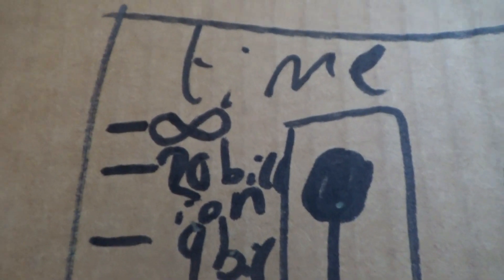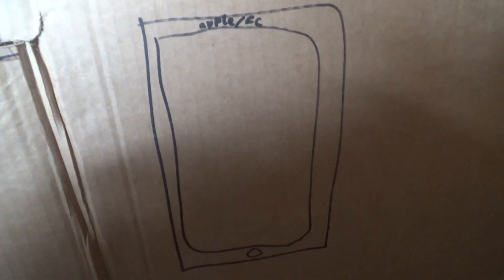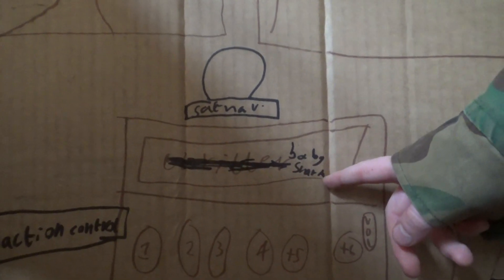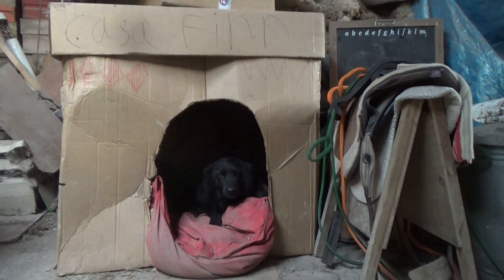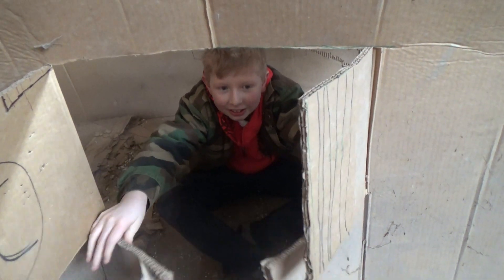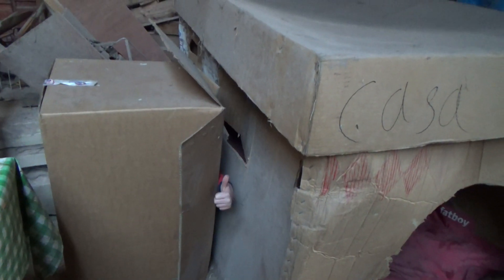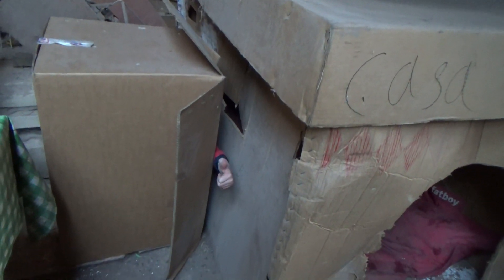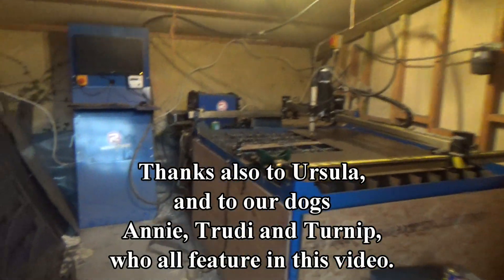Fabulous Passive Family Eco-House – made from 100% free and recycled materials!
Just a bit of silliness for a change. I don't know whether you always need to buy something big (and then throw it away) so you get to keep the cardboard box, or perhaps you can buy them empty somewhere - either way surely everyone needs one of these fun and friendly play houses : -  )

We were going to make a serious video about the merits of safe, enclosed spaces for therapy sessions (as well as for fun, of course). Because we're convinced they are of huge value to people of all ages. They help you shut out the big scary world for a while in a physical space that feels secure even though it's really not. Play tents in the garden, blankets and towels hung over the table, even a huge paper bag, all would do the job. Try it for yourself one day, on your own or with a friend. Anyway, as I said, we WERE going to make that video - but in the end it seemed like too much work and this one was more fun and might get the message across just as well..

Thanks to Finn and Ursula, Annie, Trudi and Turnip - you're always a pleasure to be around.

Thanks also to R-Tech engineering for the brilliant box in the first place. (The thing that was inside was pretty good too!).